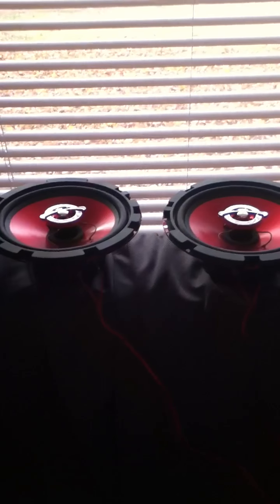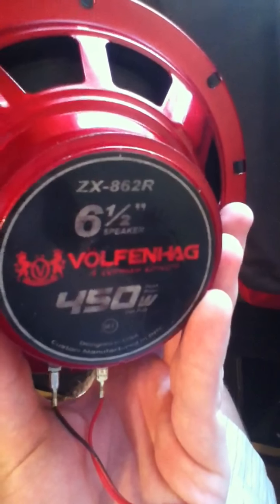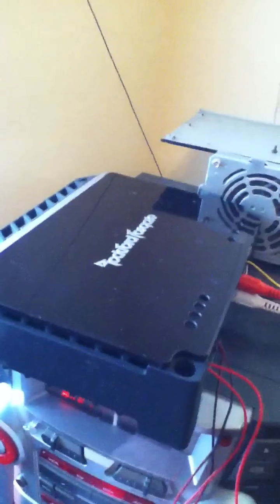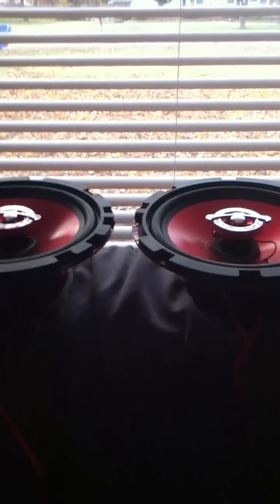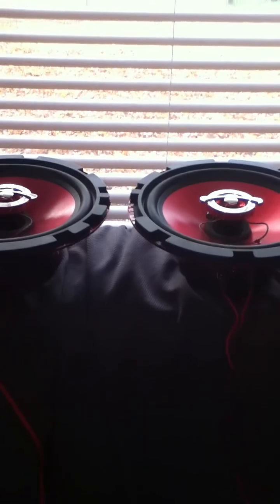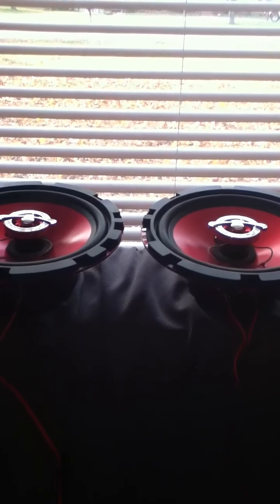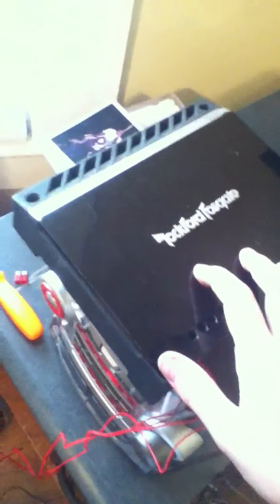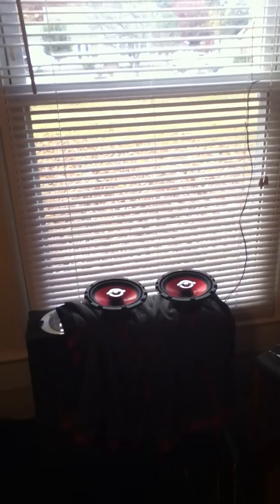Volfenhag 6.5" speakers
Hit really hard!!!